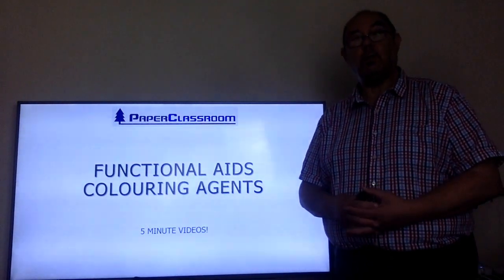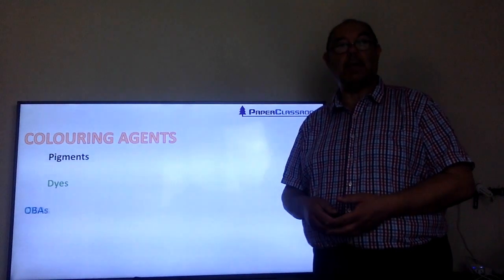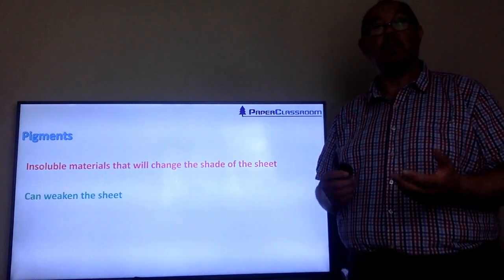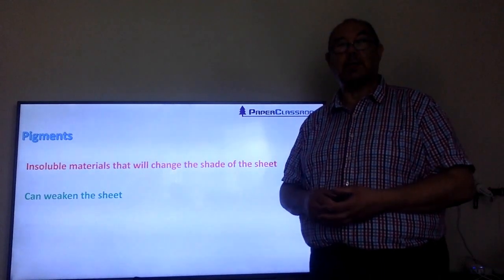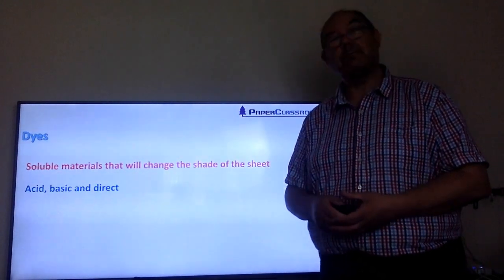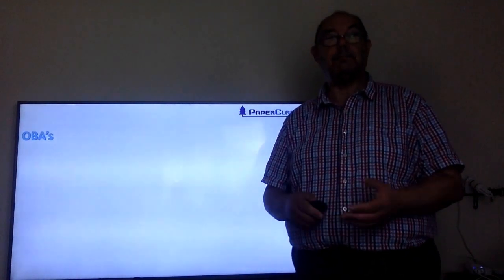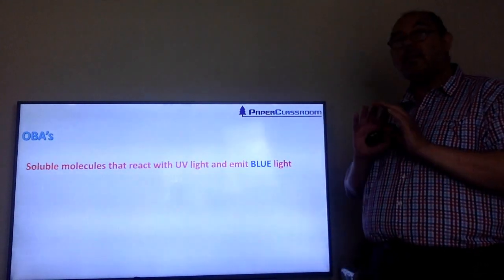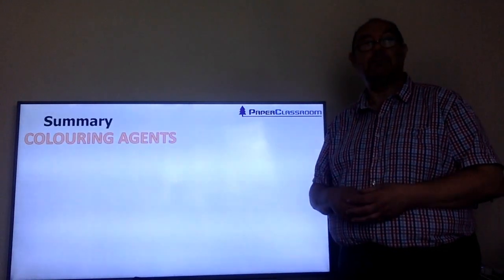63 - Functional Aids Colouring